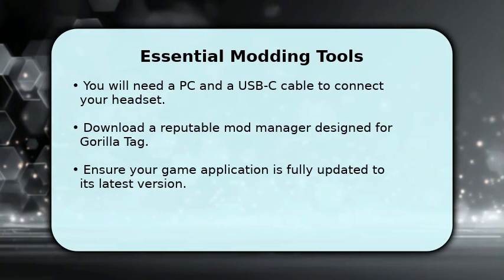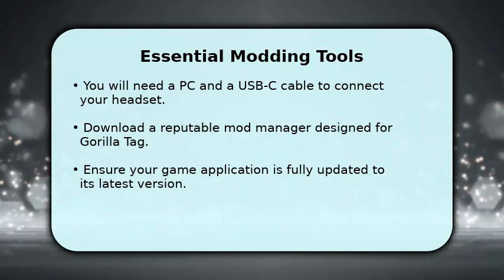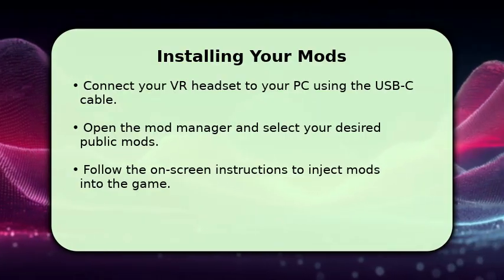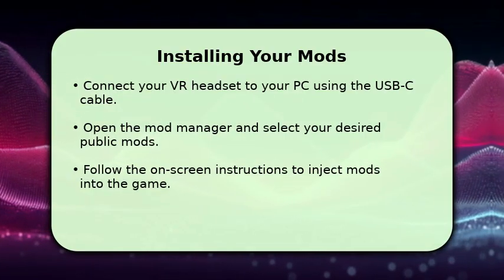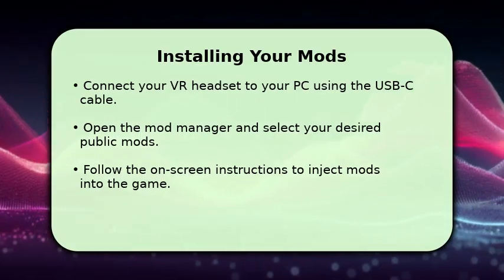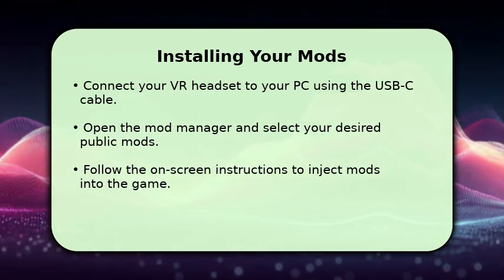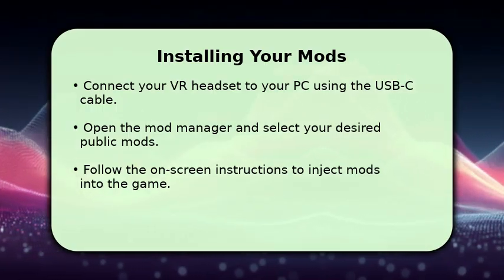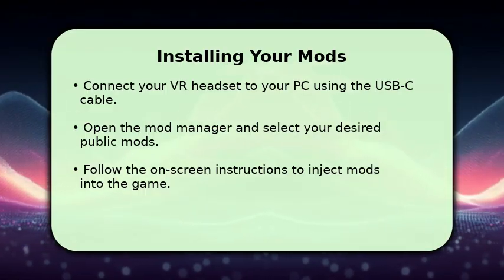How To Get Public Mods In Gorilla Tag - Step By Step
Are you tired of playing the same old game modes in Gorilla Tag? Do you want to spice up your gameplay experience with custom mods? Look no further! In this video, we'll take you through a step-by-step guide on how to get public mods in Gorilla Tag. From downloading and installing modding tools to creating and sharing your own custom mods, we've got you covered.